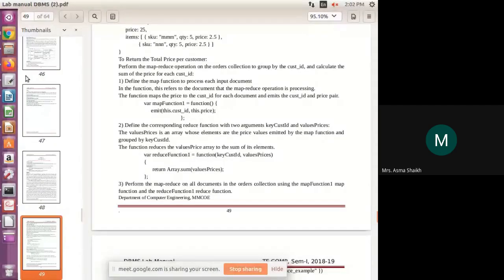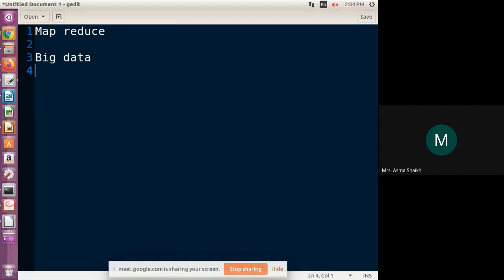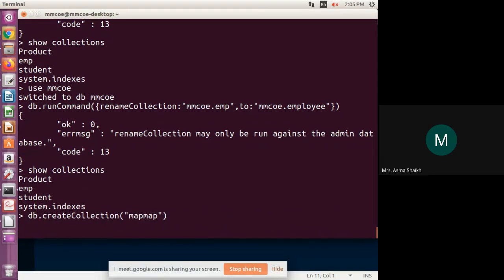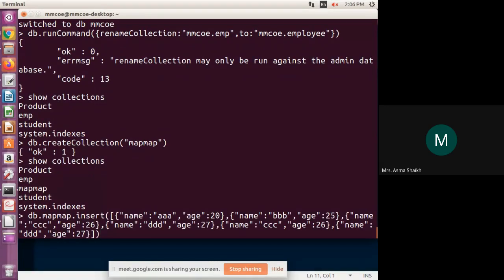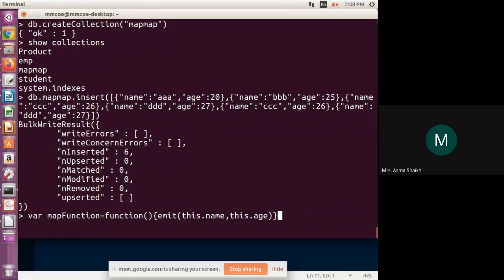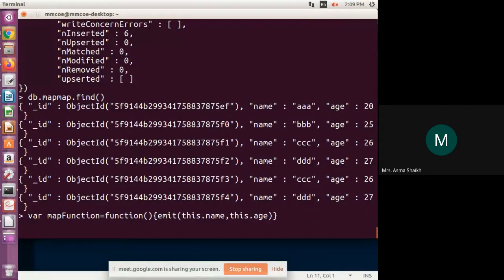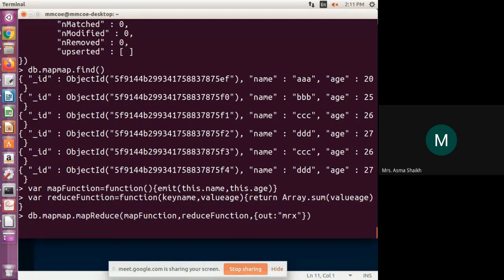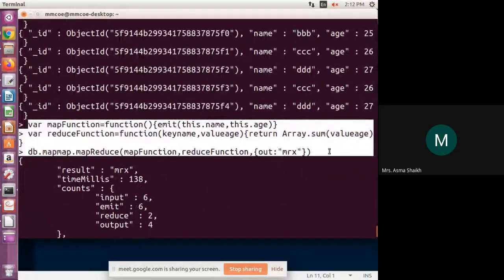Map Reduce in MongoDB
Map Reduce operation in MongoDB